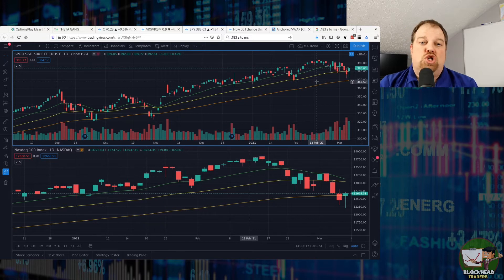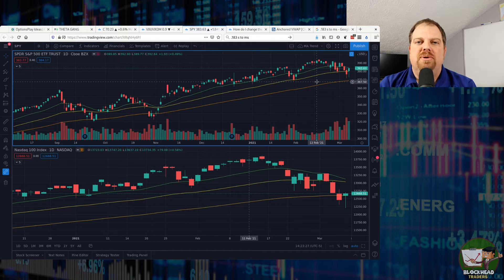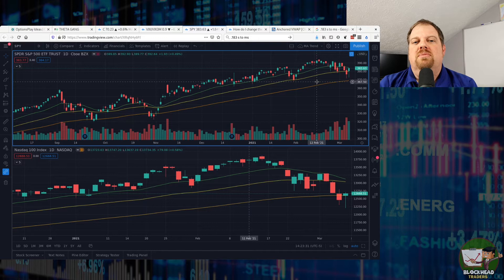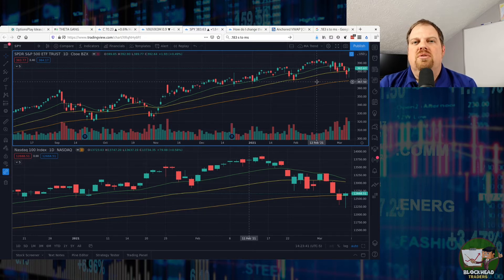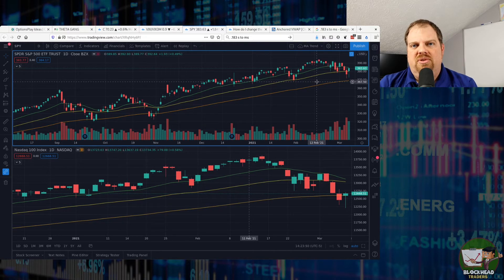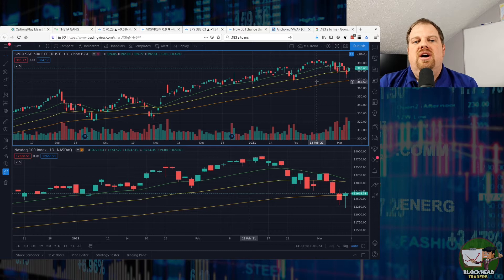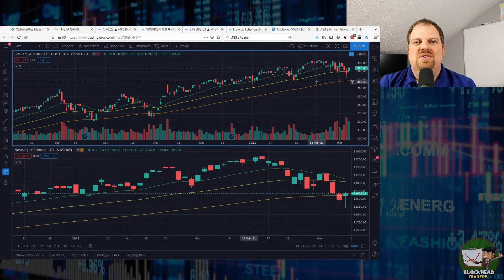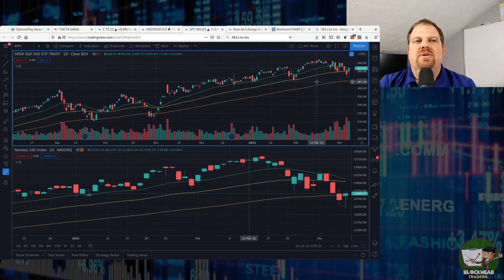Blockhead Traders Weekly "The Covered Call"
In this week's episode we take a look back at the trading week of March 1st and look forward to the week of March 8th.

This week's episode discussion is "The Covered Call".